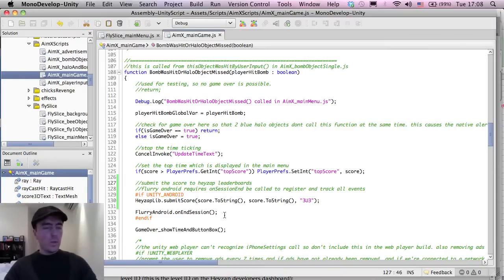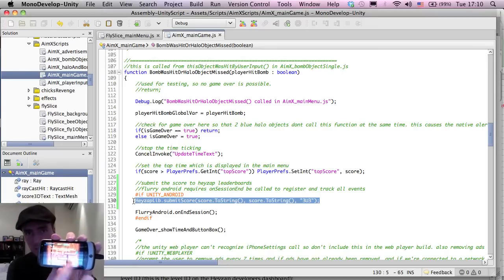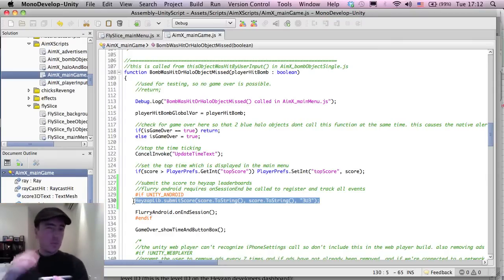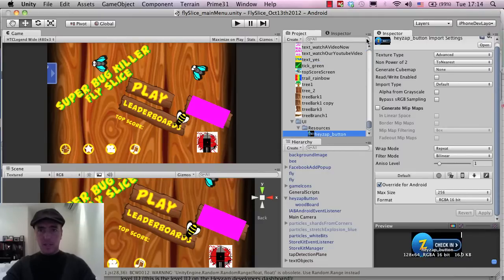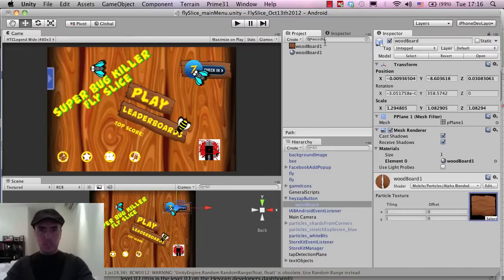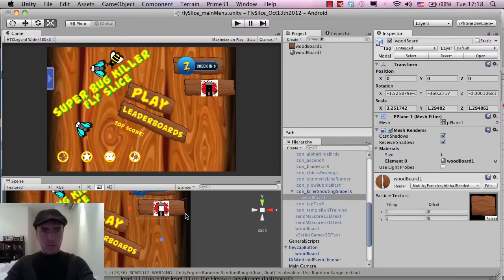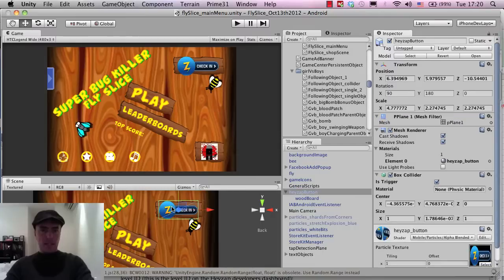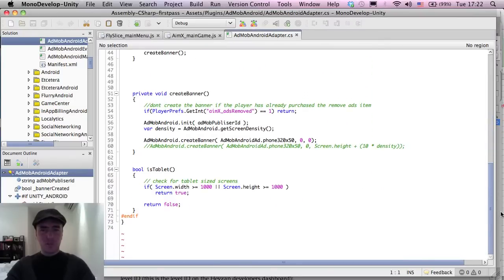Unity 3D - how to add leaderboards to android game part 2A - integrating Heyzap social network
Hi all. This is a developer diary video of myself adding the Heyzap social network leaderboards in to our game Super Bug Killer on Android.

Having leaderboards and social activity in your android or iphone games is becoming increasingly important as the competition for user attention grows. Having friends spread your game virally to their friends is a great way to improve your games visibility in the market.

This video is not a tutorial but intermediate users should be able to follow along and integrate the Heyzap network in to their games quite easily. For more support specific to Heyzap you can Their social network is free and very easy to add to your game as I show you in these videos.

Please comment if you found this useful and I'll make more videos focussed in this area of game development.

Please also download and rate our game Super Bug Killer : Fly Slice for Android or iPhone. This really help support us and keep the channel going.

Happy Developing :)
Martin
How To Make Mobile Games - on youtube.com